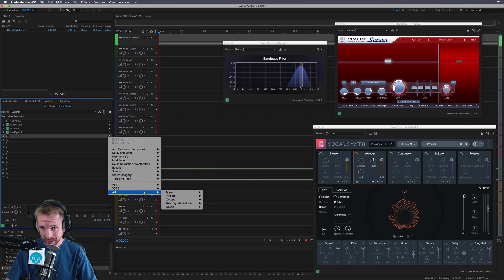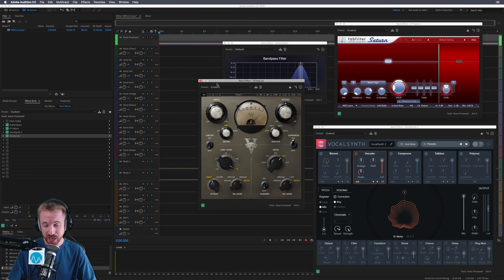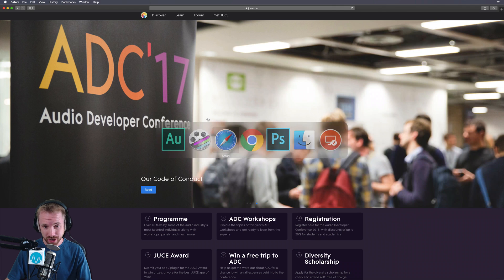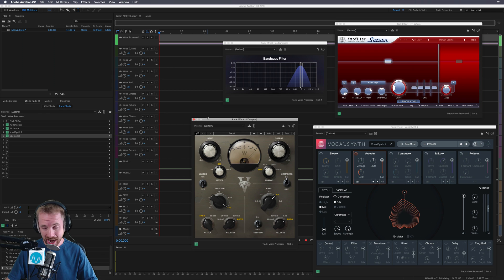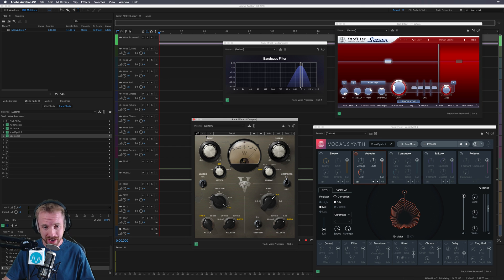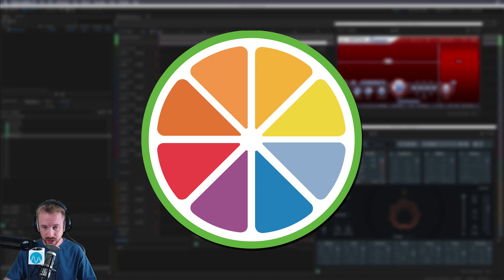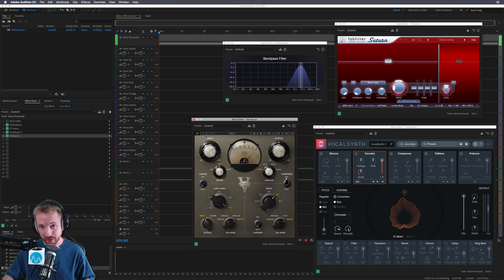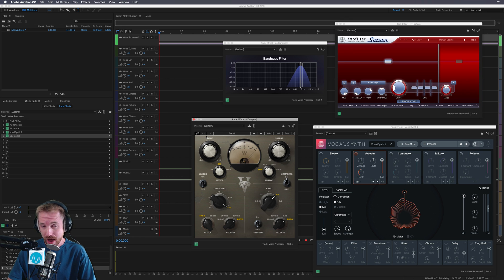Learn How to Make Audio Plugins at ADC 2018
0:00 Tutorial start
0:03 Getting started
0:58 Wrap up